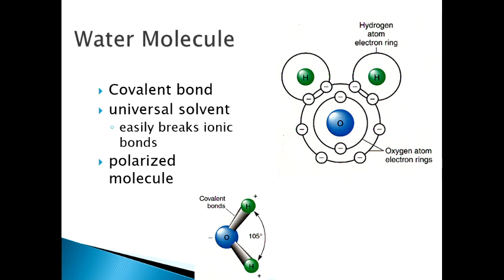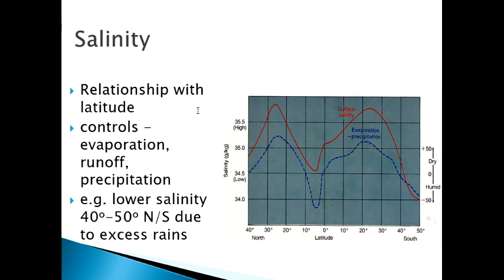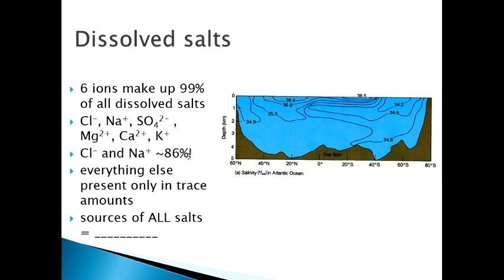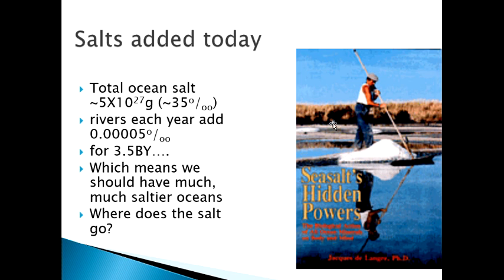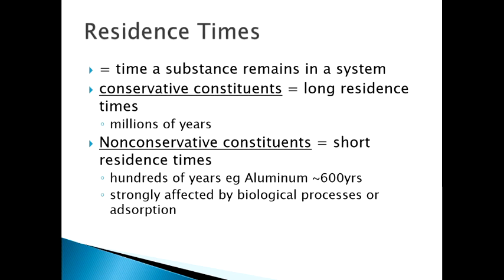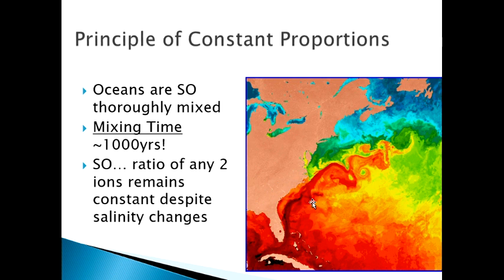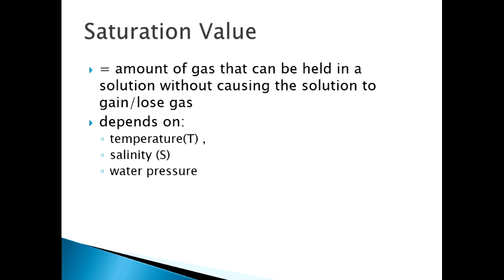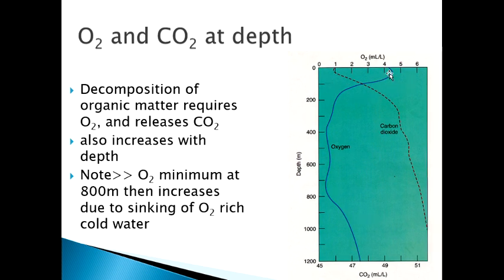300 Ocean Chemistry Part 1 NARRATED